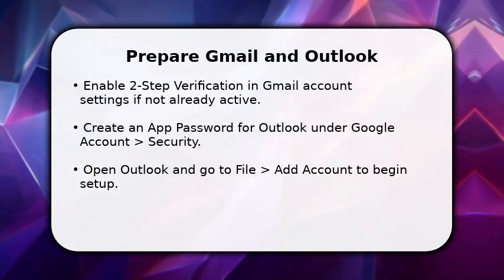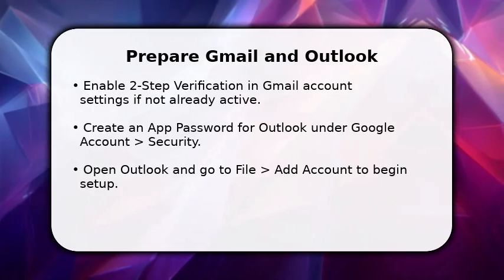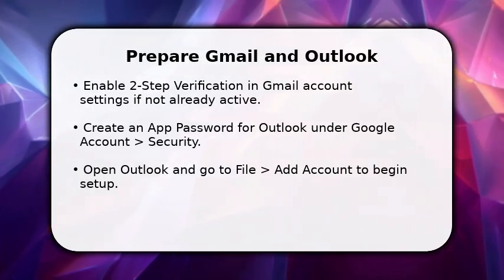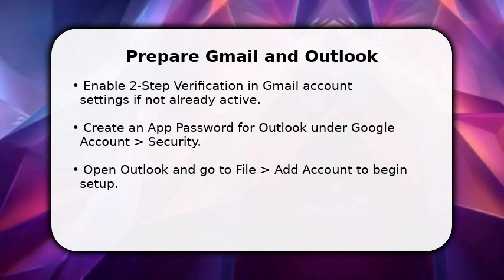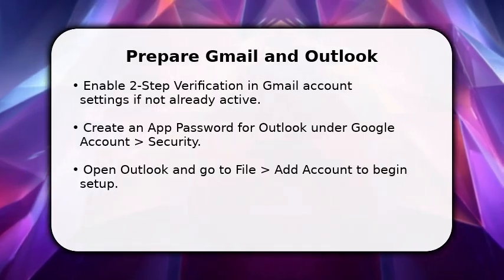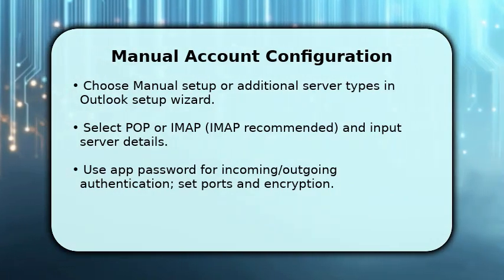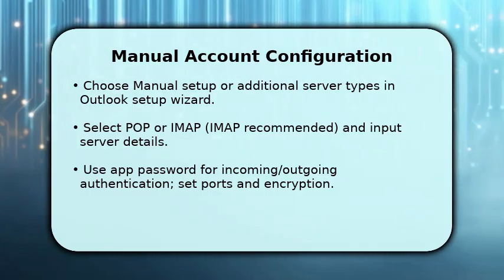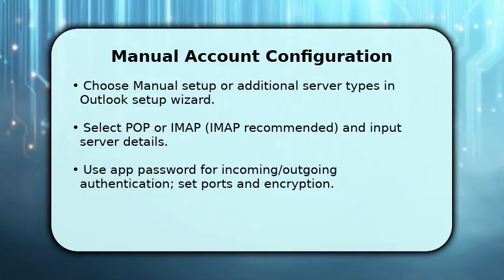How to Link Gmail Account to Outlook - Step by Step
Learn the detailed process of linking your Gmail account to Outlook for seamless email management. This step-by-step guide covers essential actions, including navigating settings and confirming connections.